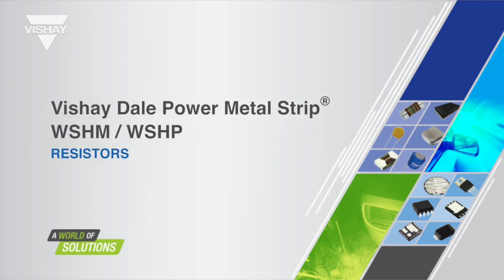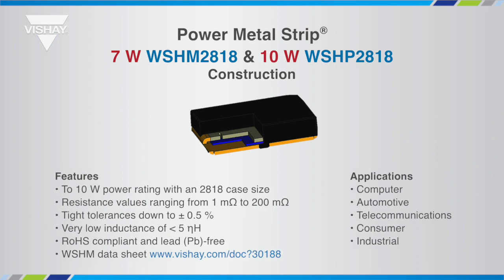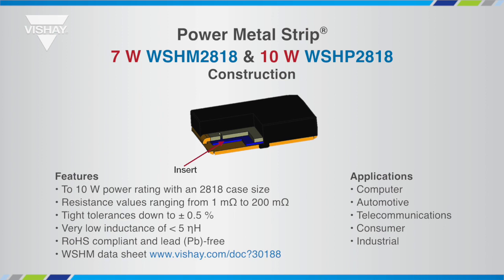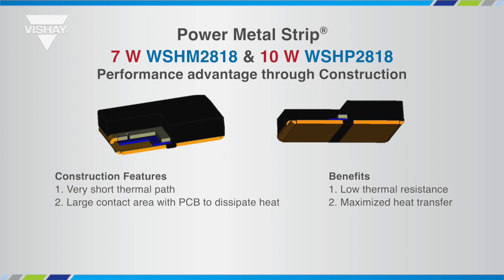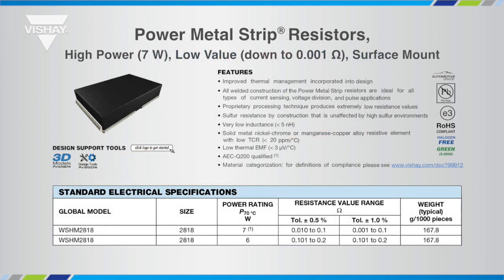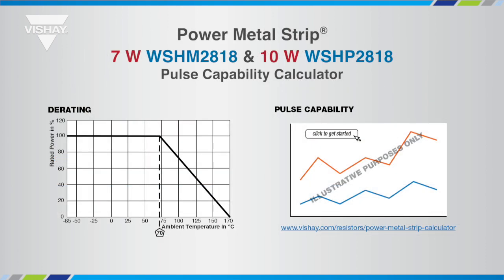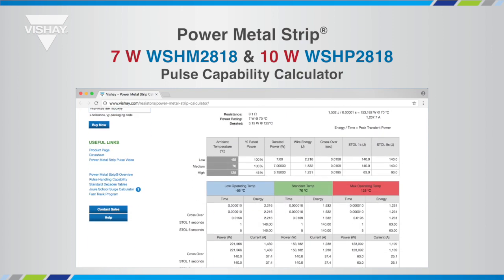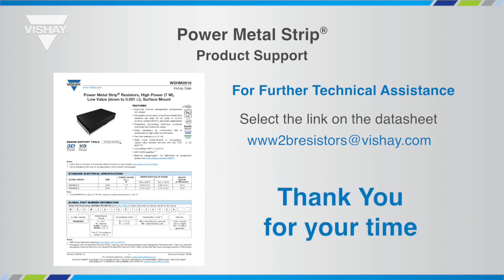Resistors: Vishay Dale Power Metal Strip® - WSHM/WSHP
WSHM2818/WSHP2818 Power Metal Strip® resistors provide superior thermal performance advantage through their construction design. Learn more about the specifications of these products, and we’ll demonstrate the use of our pulse capability calculator.